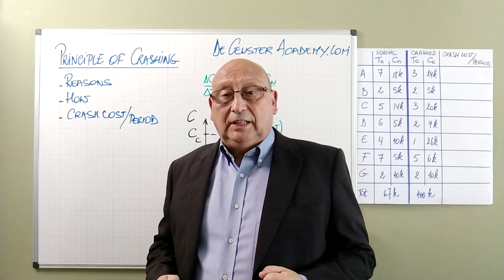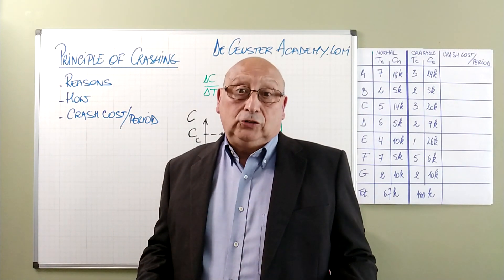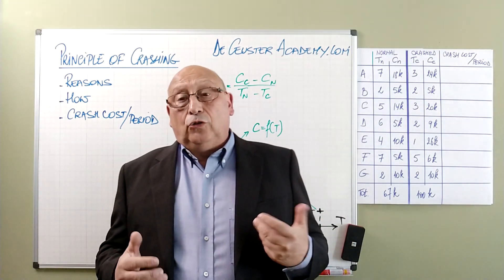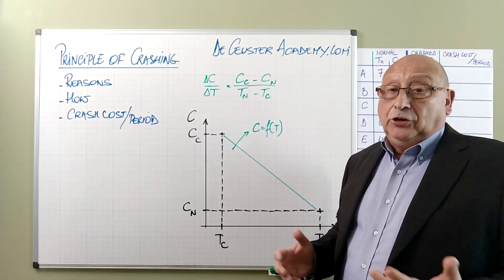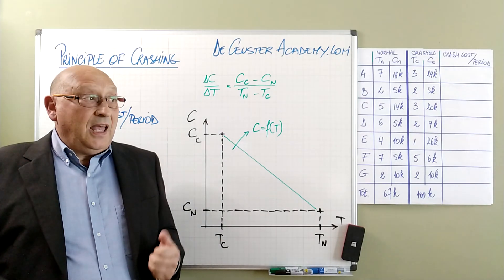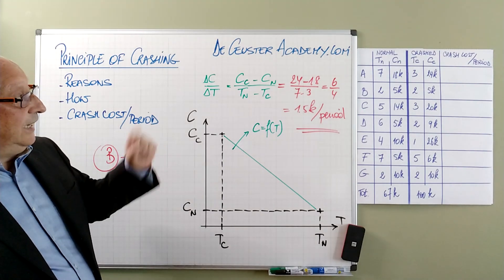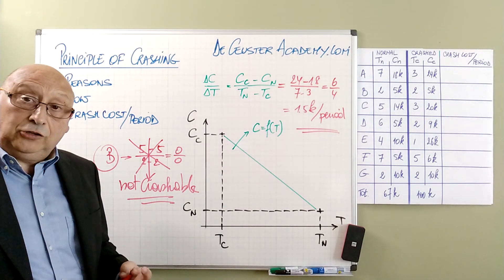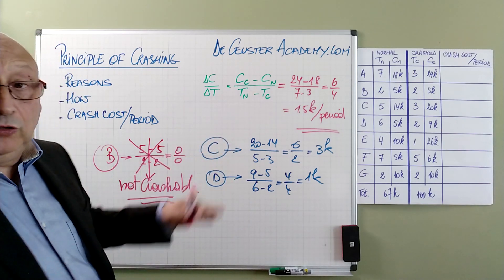Activity Crashing - Part 1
When we determine the duration of the project using the critical path method, we determine the duration estimate of the project. In some cases, we may find out that the duration is too long for the sponsor or our client and we have to reduce the duration using a duration reduction method like activity crashing.
In this first part, I will address the principle of crashing and how we can calculate the crash cost per time unit of the activities.
The information we start from is the normal duration of the activity and its total cost. For each activity, we have to determine the time we can crash the activities which lead to the crashed duration, and of course what is the extra cost we have because of the crashing. The result here is the crashed time and the crashed cost.
The relationship between duration and cost is assumed to be linear and we can use the slope equation of a line to determine the crash cost per time unit or period.

Part 2: Application of the crashing on the project
Part 3: Overview of the project cost as a function of duration and conclusions